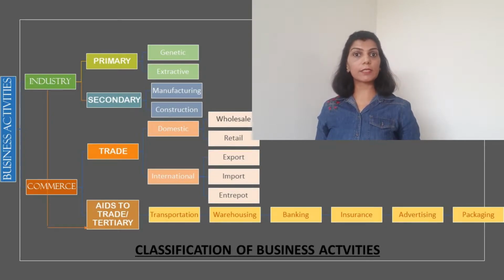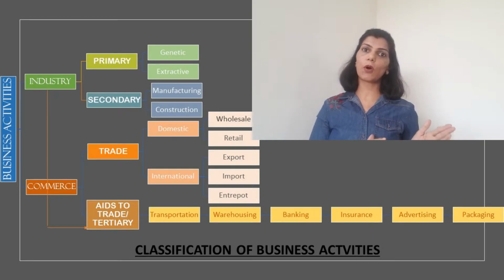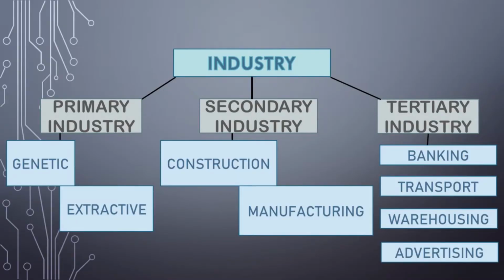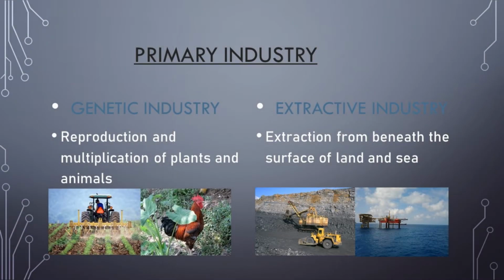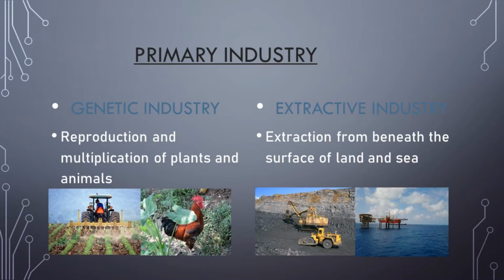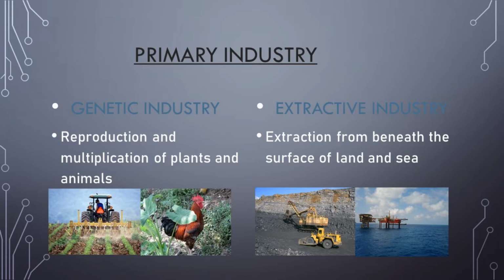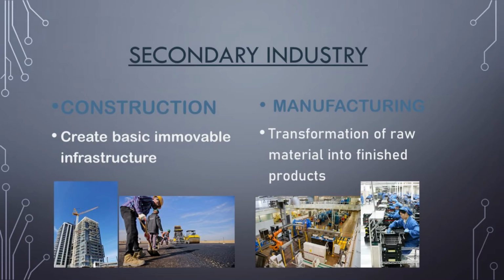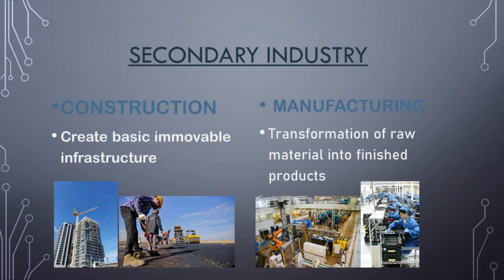Classification of Business Activities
Welcome to Commerce Class! This video is prepared for Commerce/Business studies/Business organisation students of CBSE/ICSE board.This video covers detailed classification  of Business Activities.The video is presented by Ms suman Rathore.